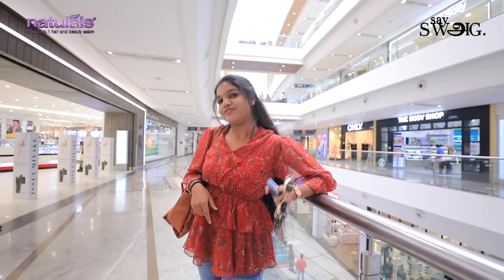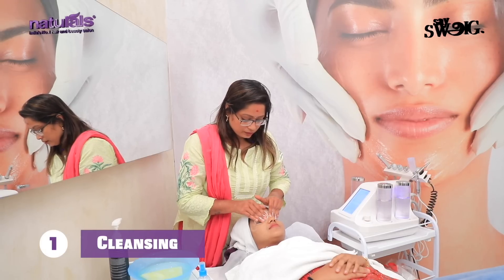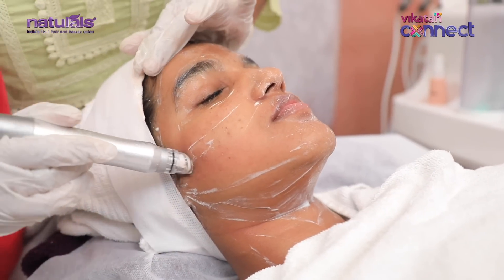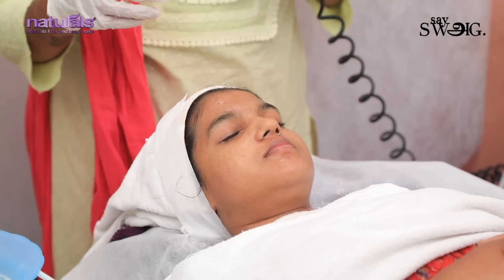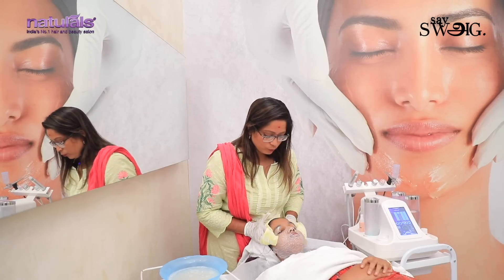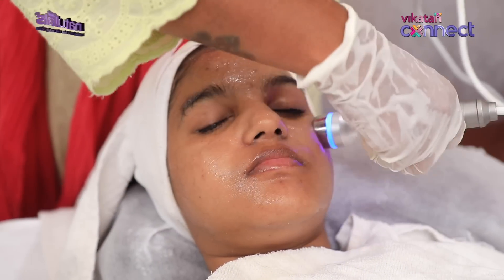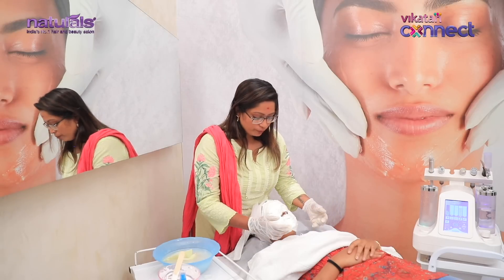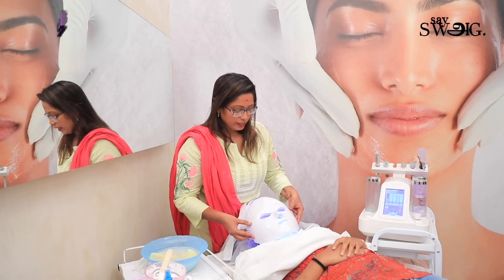இந்த ஒரு Step-லயே உங்க Face நல்ல Bright ஆயிடும்! - HydraFacial | Naturals Salon | Summer Skin Care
In this video, the complete process of HydraFacial is lively explained with all its steps and its benefits for the skin.

As of now, Hydrafacial marks a tremendous response in the beauty industry for its process, advantages and convenience. It is being done on vortex technology by removing the dead cells, hydrating the skin and nourishing the skin with essential nutrients. As a result, it comes up with radiant and rejuvenated skin for the customers.

Say Swag is a channel dedicated to Fashion and Lifestyle covering a variety of topics such as natural Skincare, Haircare, and Styling, Health and Beauty Tips, all in the Tamil language.